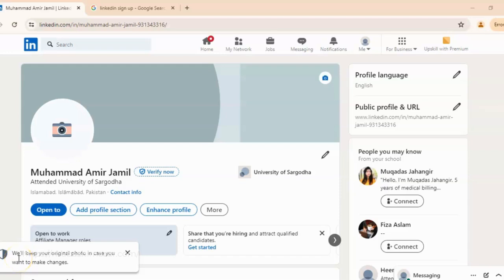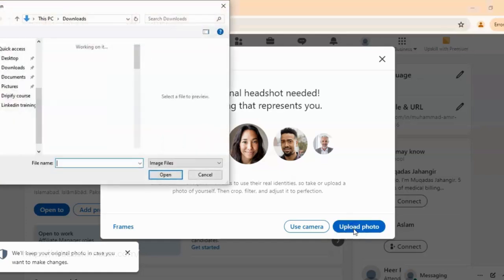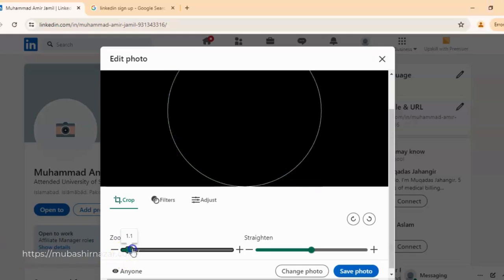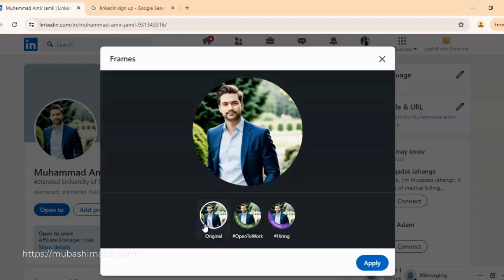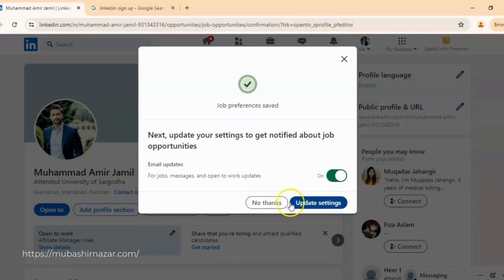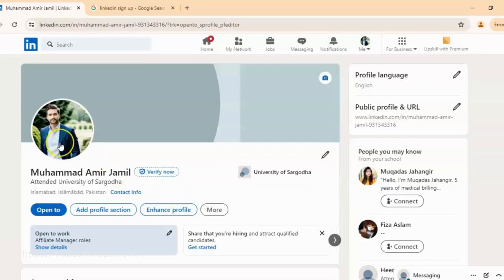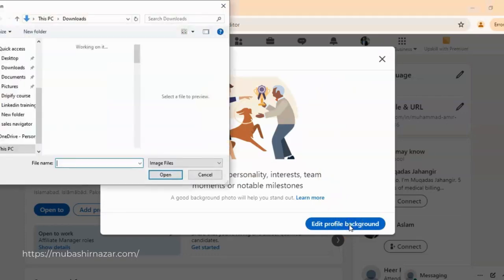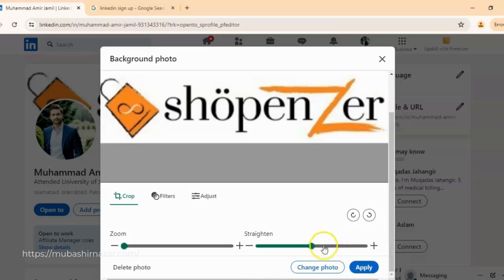How to Change Your LinkedIn Profile Photo & Background Image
ant to refresh your LinkedIn profile with a new look?

In this video, we’ll walk you through the simple steps to update both your profile photo and background image on LinkedIn! A strong, professional profile photo and an eye-catching background image can make a huge difference in your LinkedIn presence. Whether you’re job hunting, networking, or promoting your brand, a great profile setup can help you stand out. Watch now to learn how to upload and customize your images for the best impact!

In this video, you’ll learn:

How to select the right profile photo

The best background images for different goals

Easy steps to upload and change your images on LinkedIn